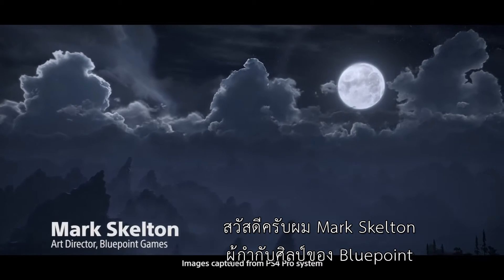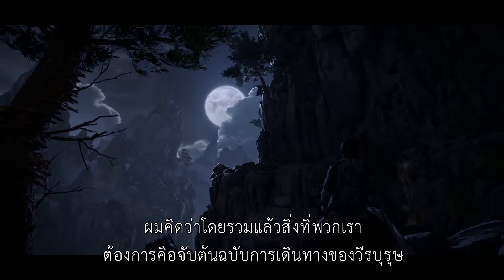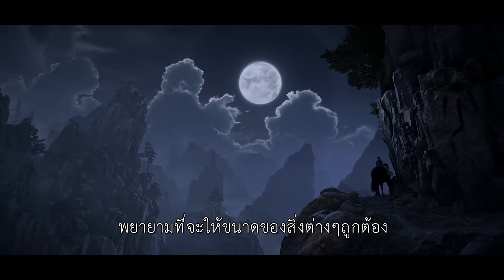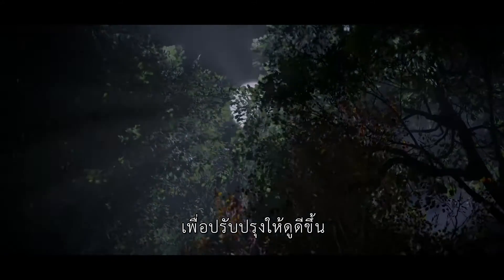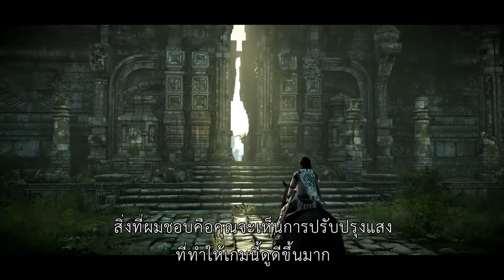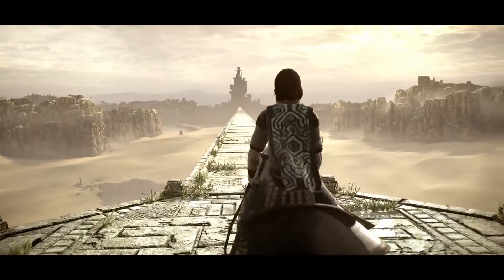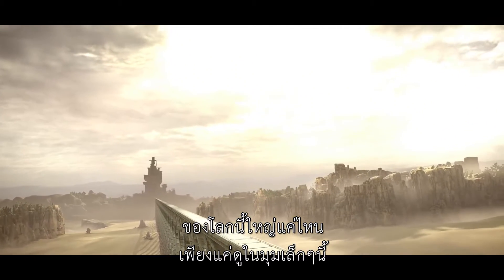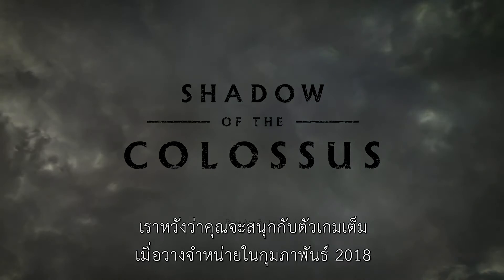Shadow of the Colossus - Developer Commentary | ซับไทย